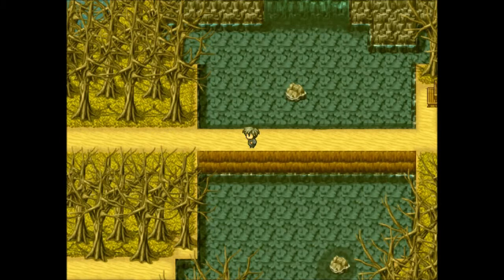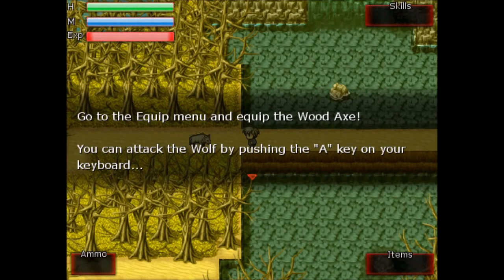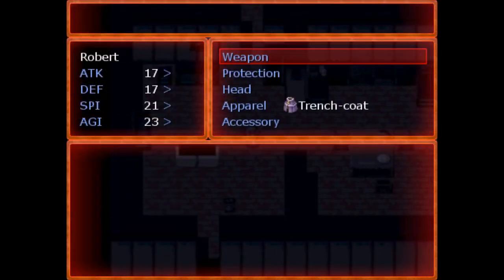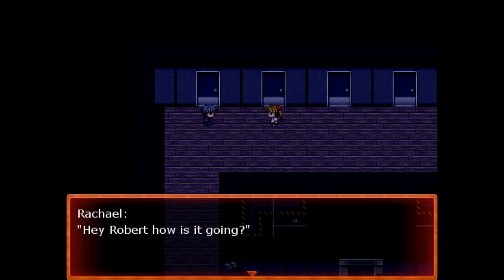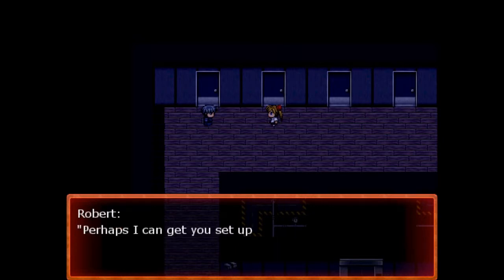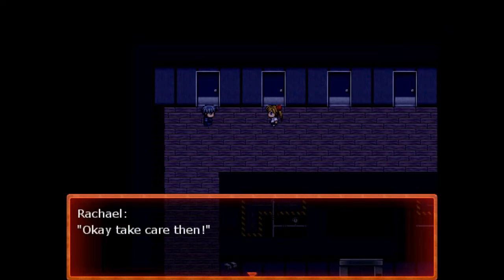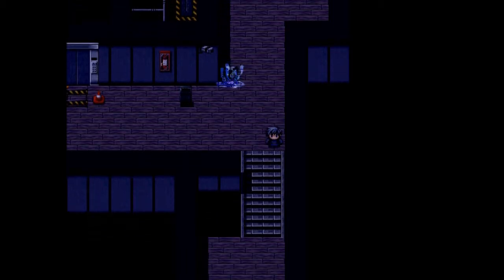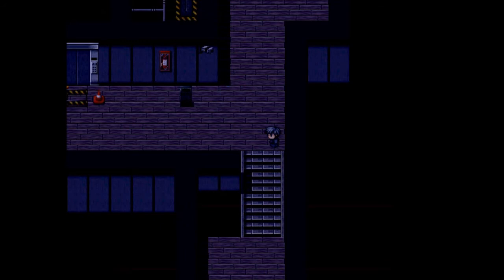DarkForestGameplayFootage#1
Here is some gameplay footage for the Dark Forest. It shows the battle system, the clothing system, part of the trust system, and 2 of the major characters Robert will encounter. Rachael and Desmascotte.